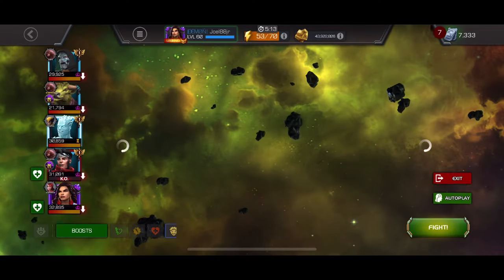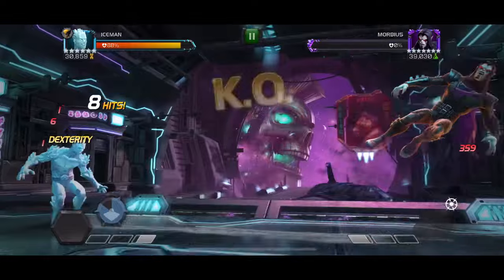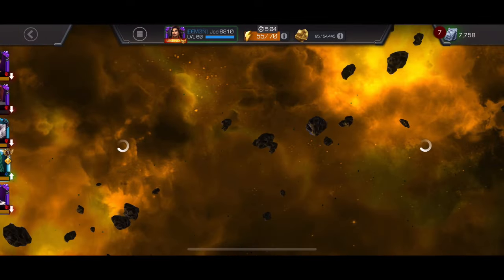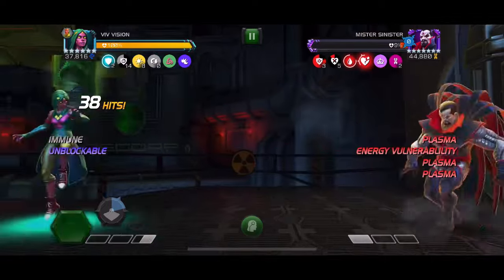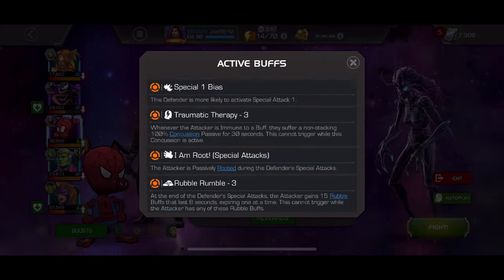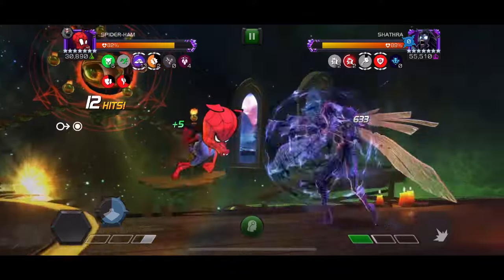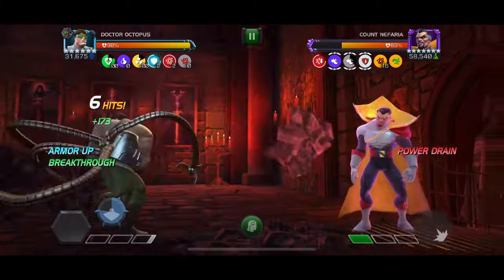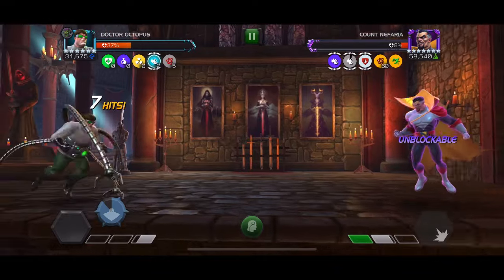MCOC - Event Quest: Lupus in Fabula - All Boss Solos!! - Thronebreaker Difficulty